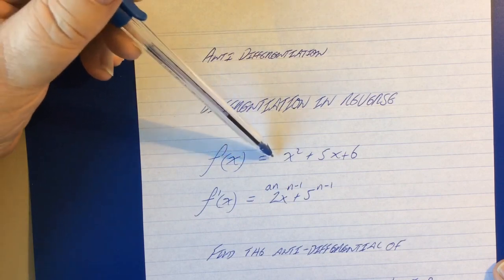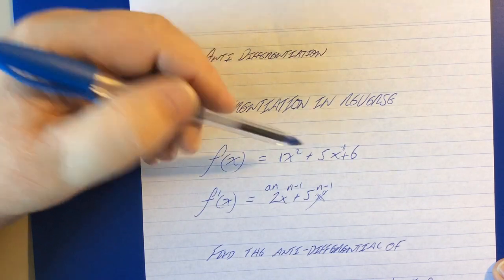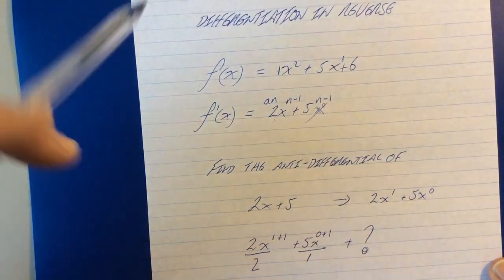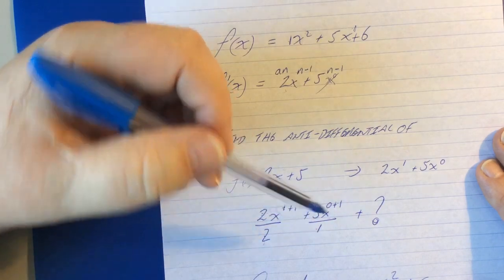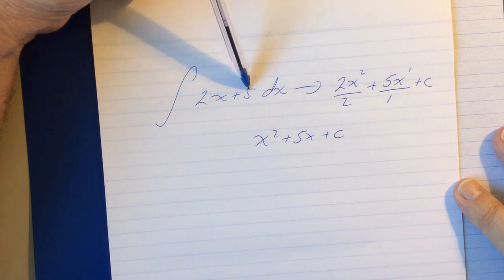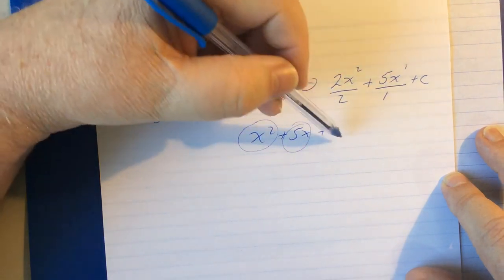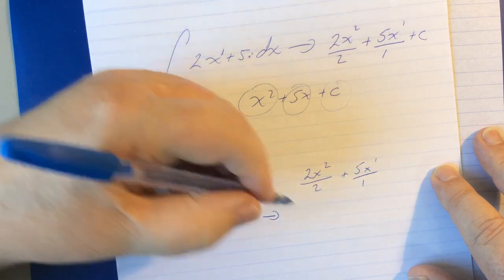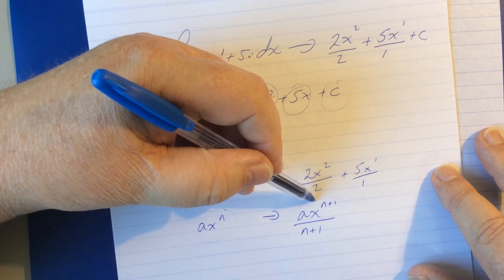Anti-differentiation - what is the anti-derivative of 2x+5 and how do you find it?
Anti-differentiation reverses the process of differentiation. It is often a little more difficult than differentiation but a structured approach to problems removes much of the confusion.